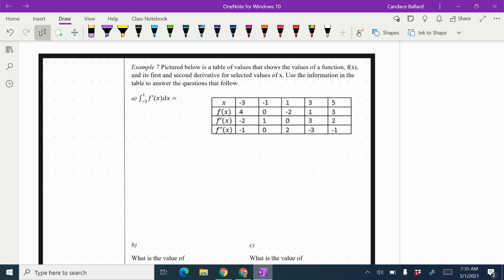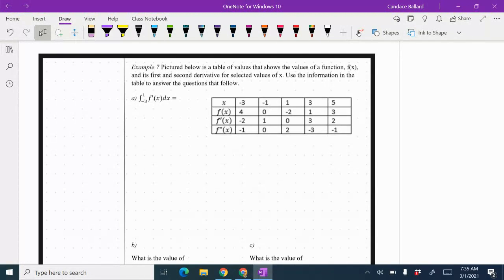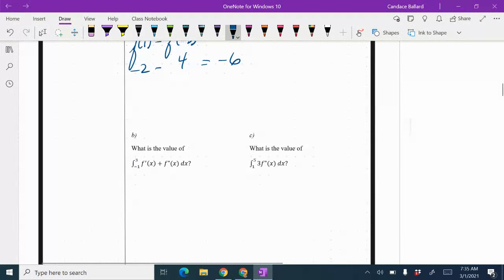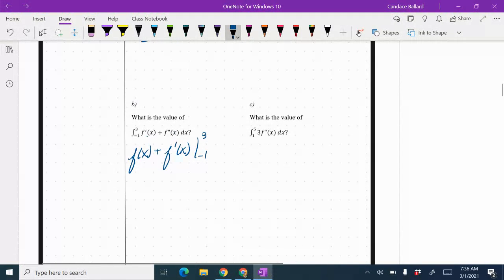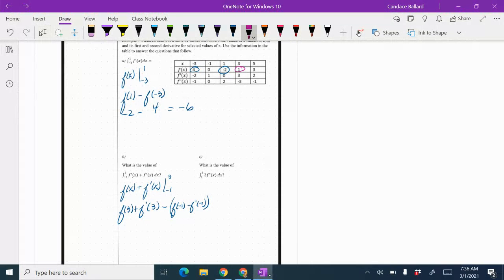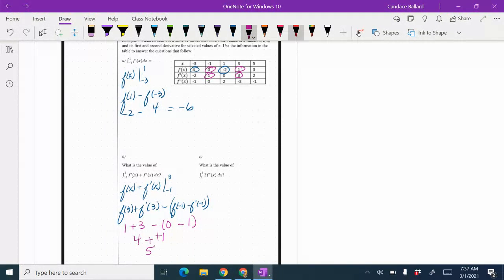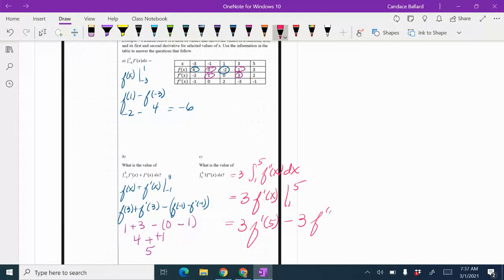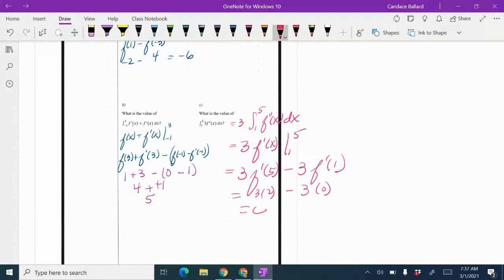Calculus AB 6.4, 6.6, 6.7 FTC Example 7